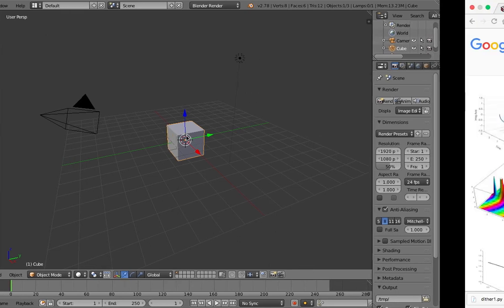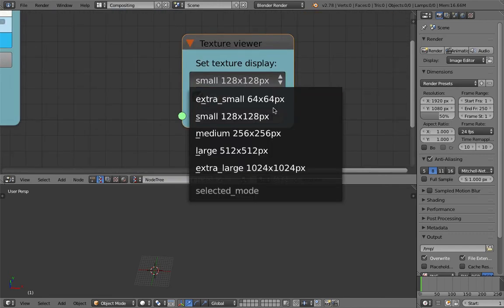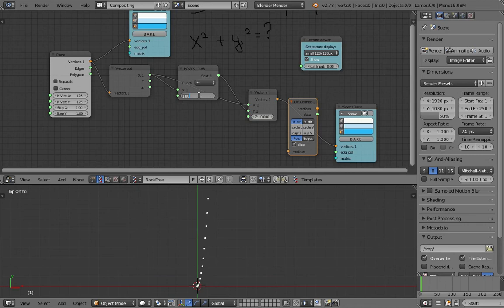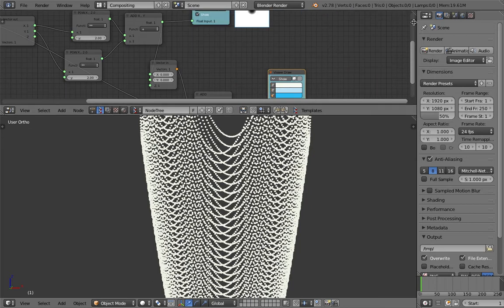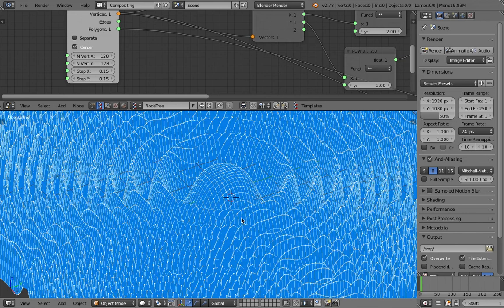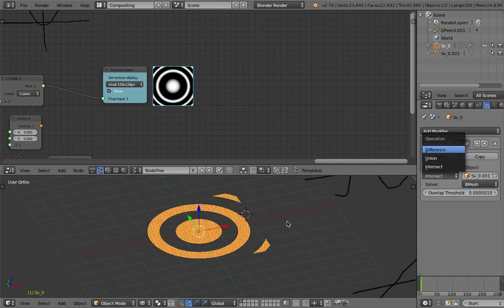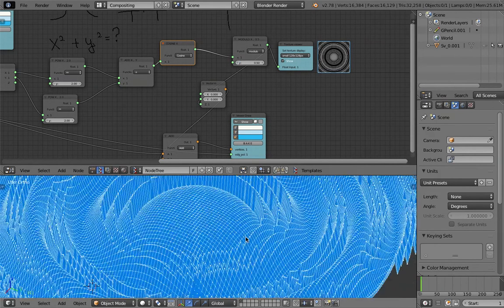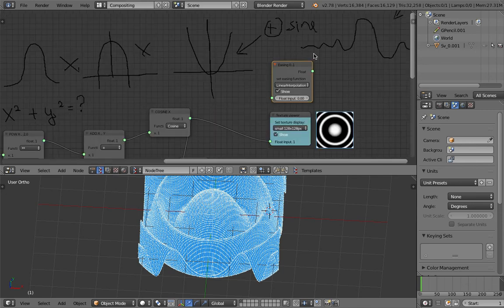BLENDERSUSHI / SV Exponential Function (LIVENODING362)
I am still figuring thing out with Procedural Texture. I use Sverchok at the moment, but at some point, will try the concept in OSL again.

It is still a weird bizarre thing for me to be able to SEE how bunch of points scatters or grid of points, when we mix some MATH FUNCTION, will actually generate PATTERN and PLOT that is SIMPLE and COMPLEX at the same time.

I stumbled into one book that talks about 3D PLOTTING and so I try another simple Math Function EXPONENTIAL functions.

So far, my understanding is for grid of points in X and Y, if we generate the push in Z axis for the points, the XY slicing of that push can make a texture.